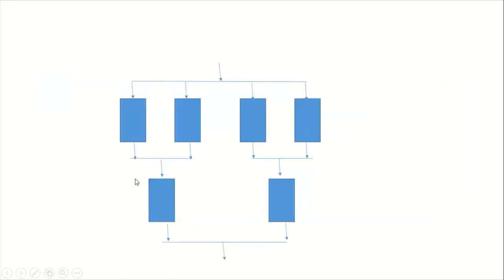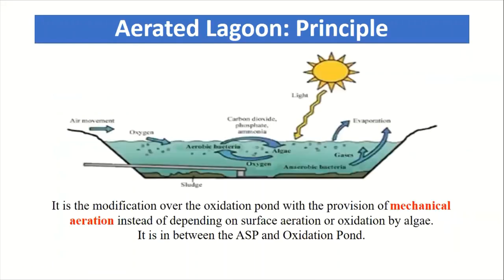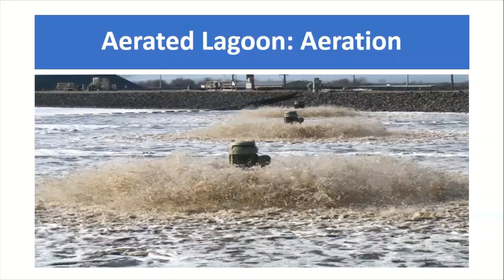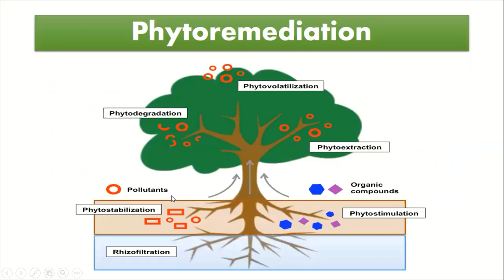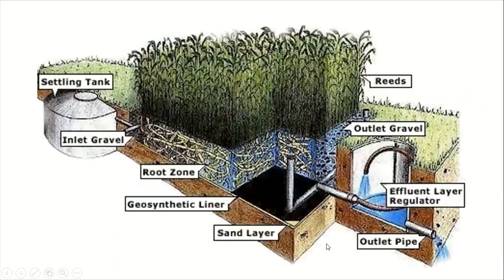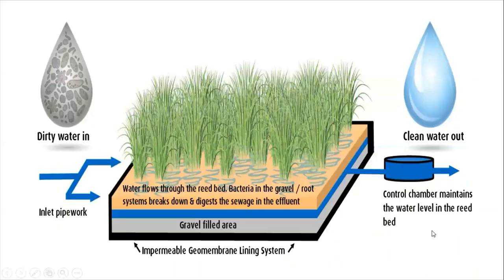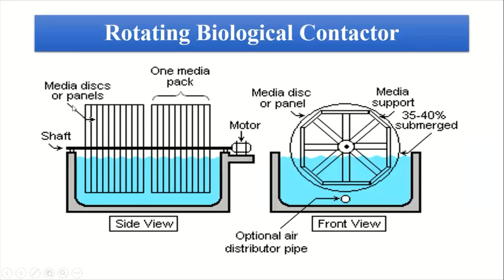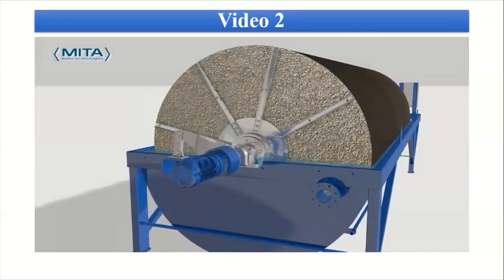Lecture 17 Aerated Lagoon